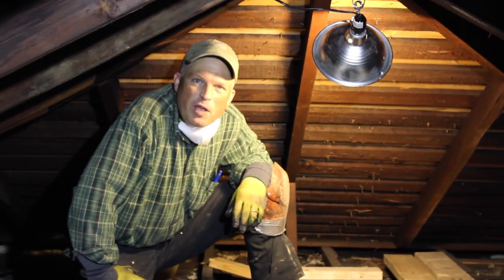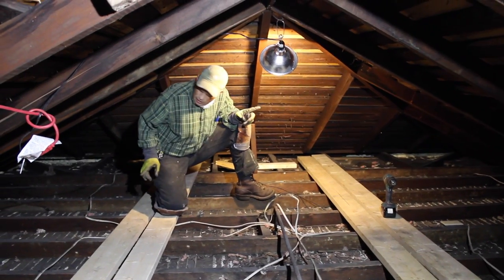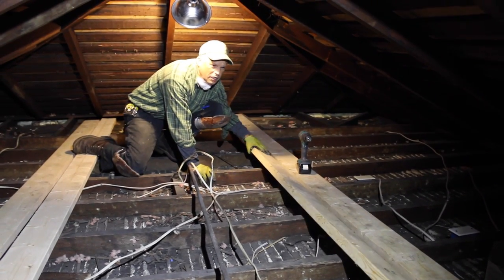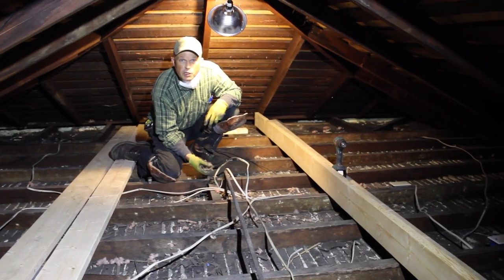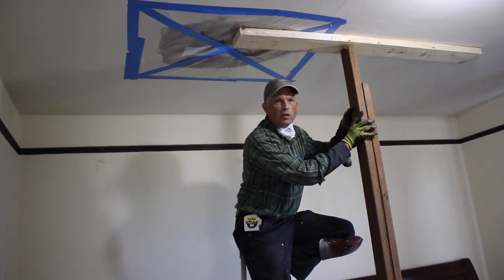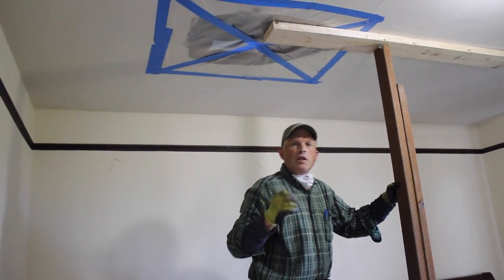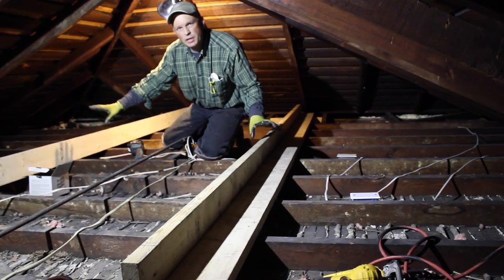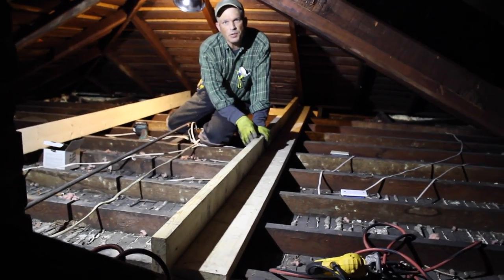Historic Home Attic Strong Back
In this historic home the ceiling joists were independent creating severer deflection. By installing strong backs or beams in the attic will create a solid disarm and minimize deflection and thus minimize cracking in the lath and plaster ceiling. this video is dome by Westbrook Restorations right here in seattle. A Master Craftsman firm.